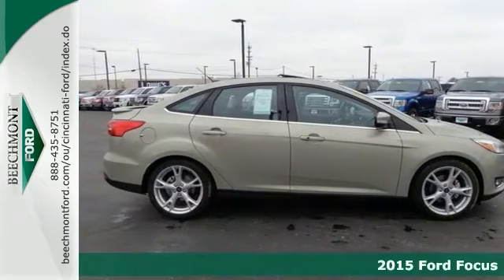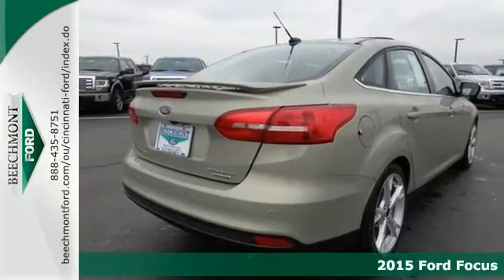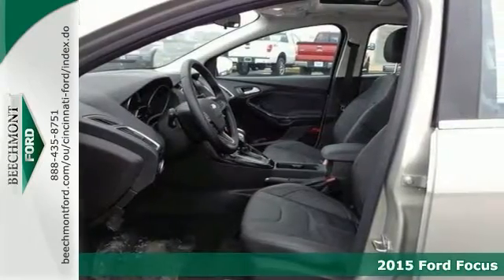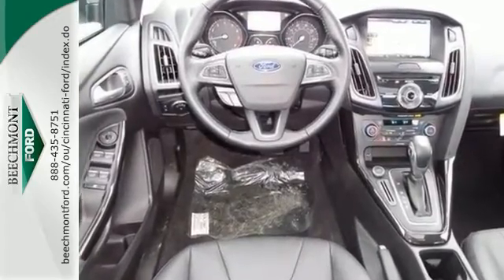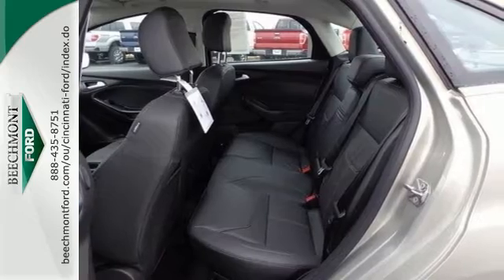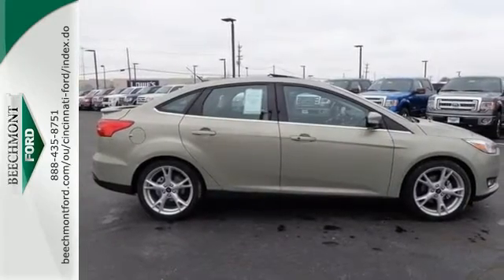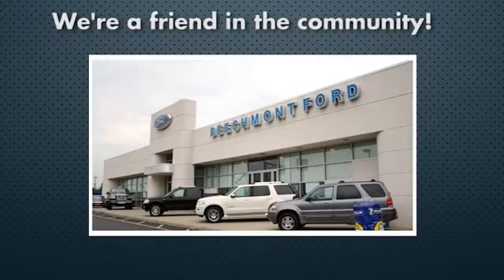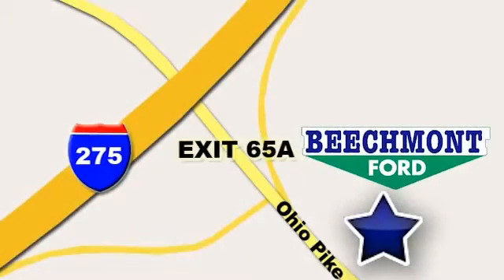2015 Ford Focus Cincinnati Dayton, OH C15-288 - SOLD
Year: 2015
Make: Ford
Model: Focus
Trim: Titanium
Engine: 4 Cyl. 2.0 L
Transmission: Automatic
Color: Tectonic
Interior: Charcoal Black
Stock #: C15-288
VIN: 1FADP3J23FL217604

Address:
600 Ohio Pike